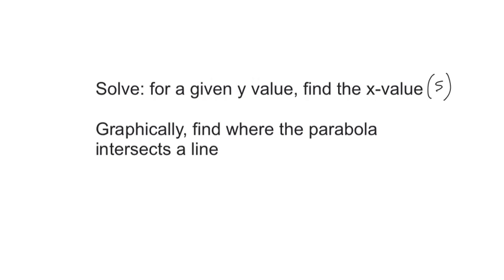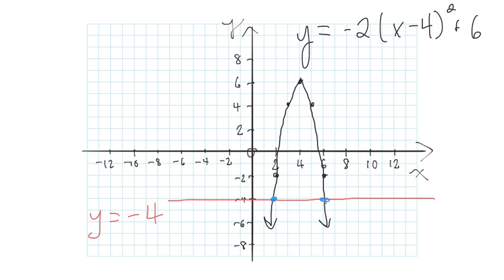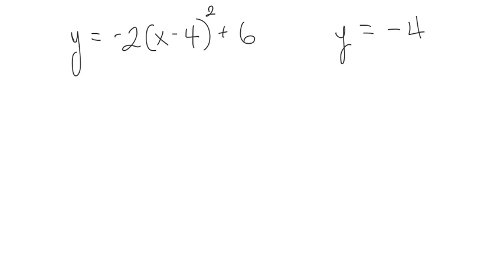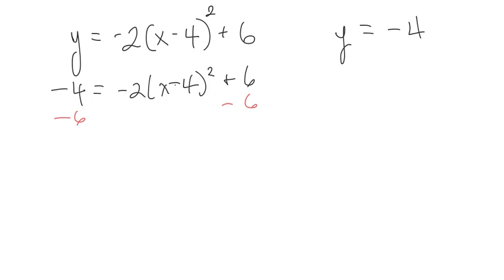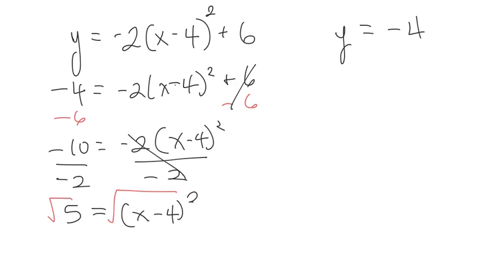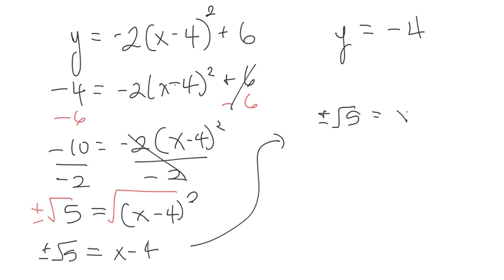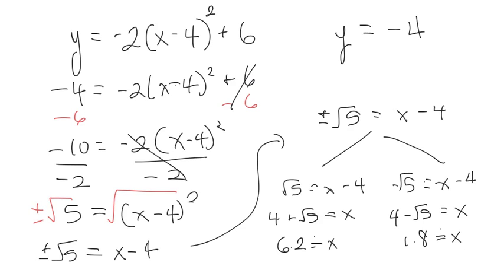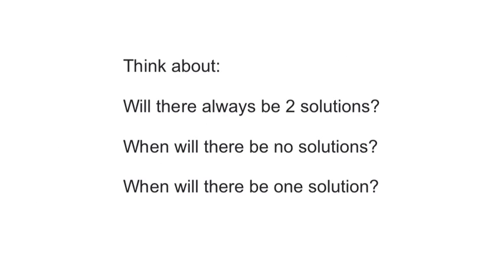MPM2D Lesson 27 -- Solving from Vertex Form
In this lesson, I show you how to solve a quadratic equation from vertex form.